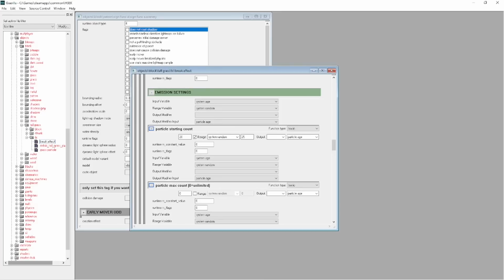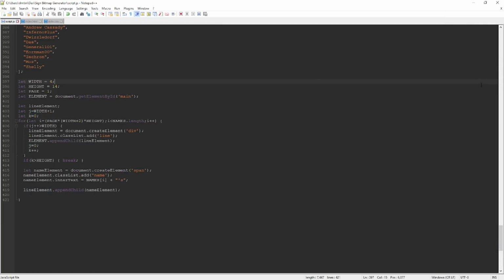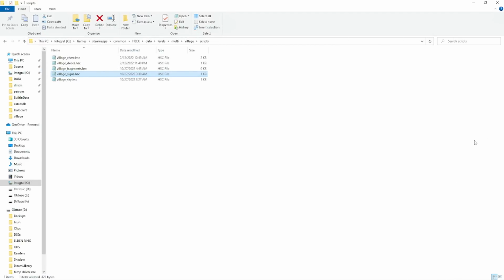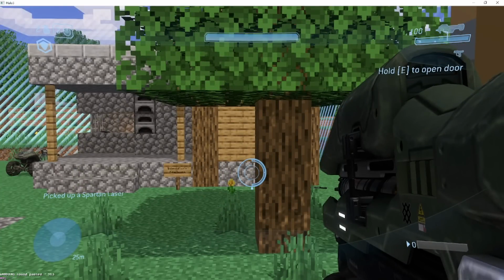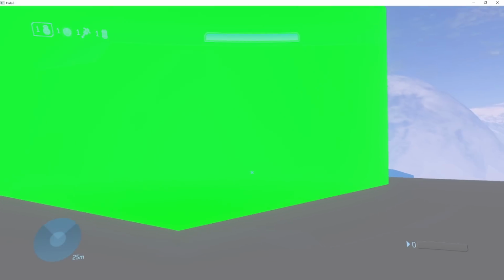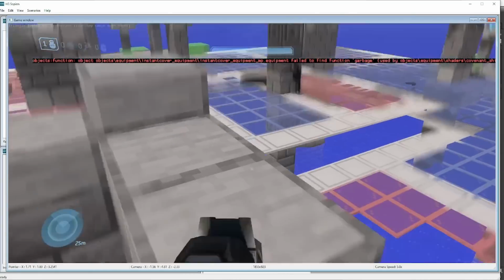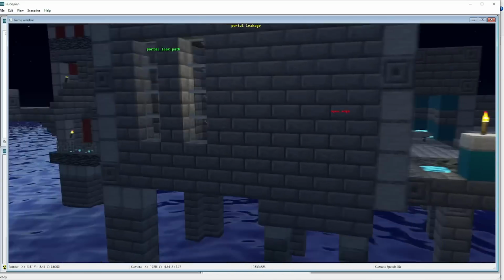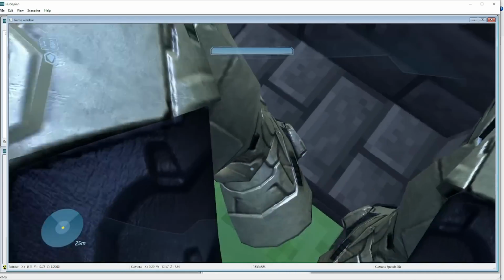Halo 3 Except It's Minecraft Bonus Soda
Talking bout new main channel video.